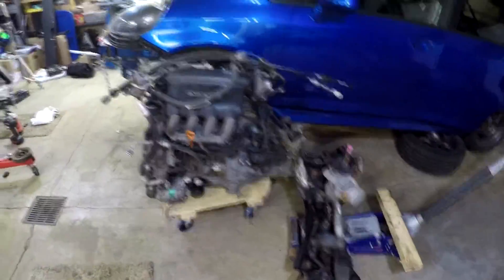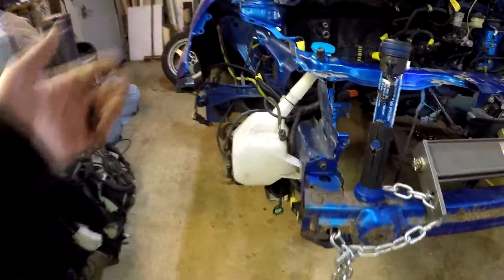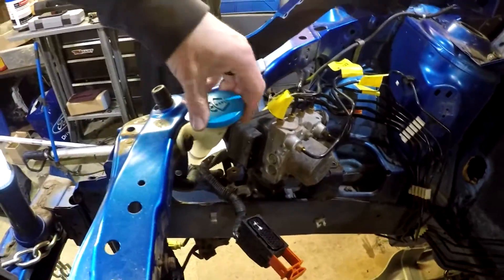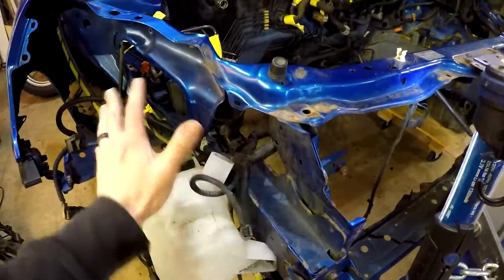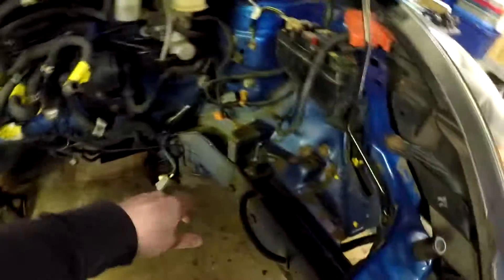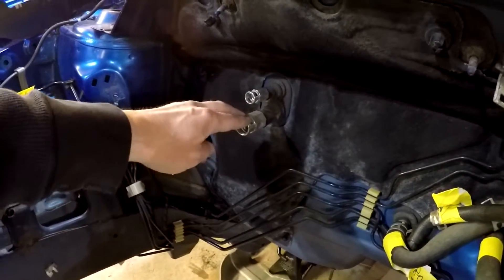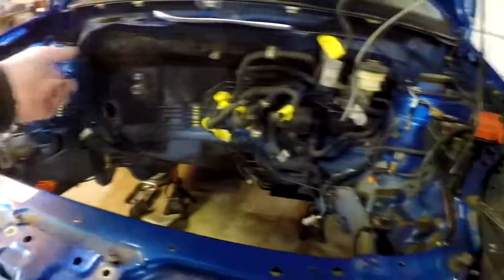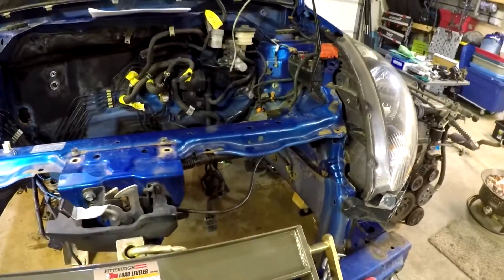How to K swap Your Honda Fit Pt. 1 Intro/Engine removal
We dive into what it takes to swap a K series engine into the 07-08 Honda Fit

Pt. 1 Intro/Engine removal
Pt. 2 Engine bay prep for a K series engine
Pt. 3  Engine Mounted Axles/Shift Box & Cables
PT. 4 Header/Radiator/DBW
PT. 5 Wiring
PT. 6  First Start Up!!